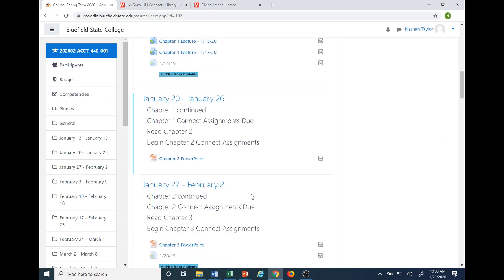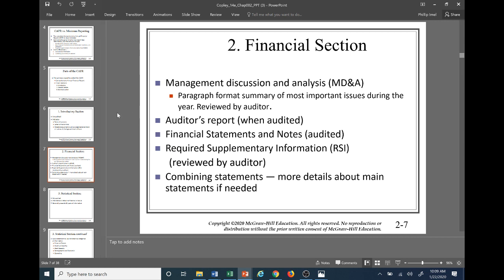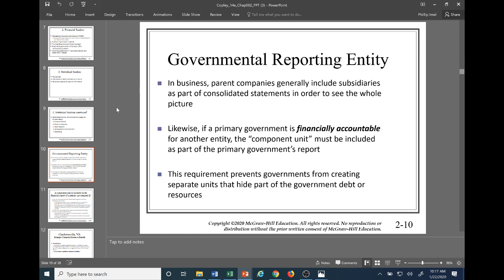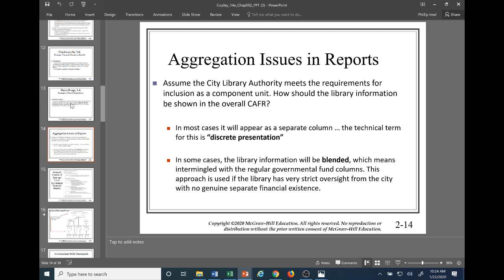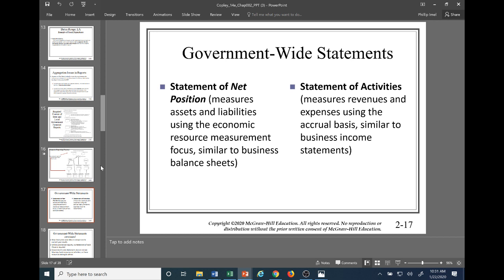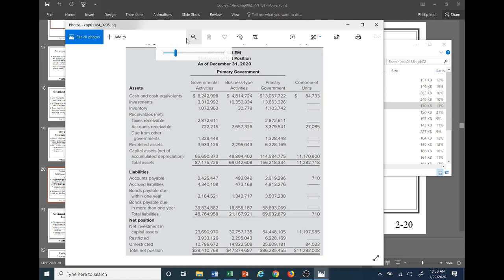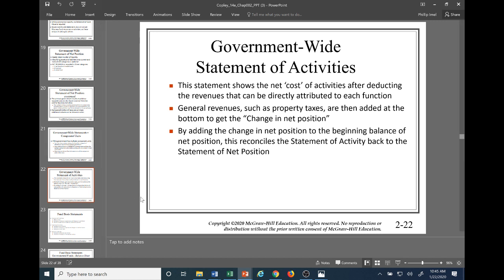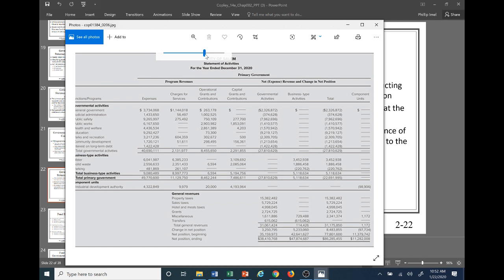Nathan Taylor Live Stream